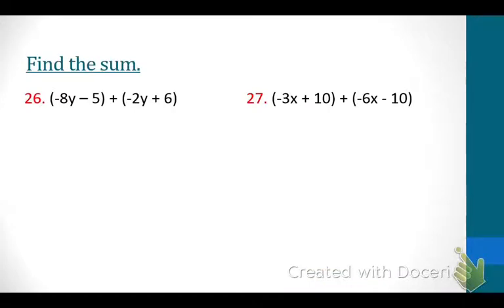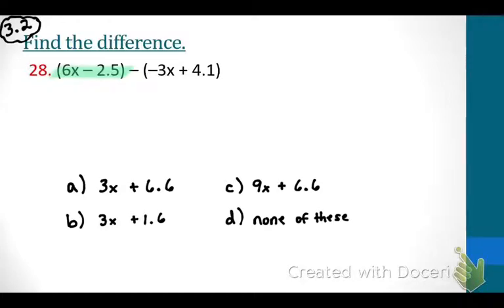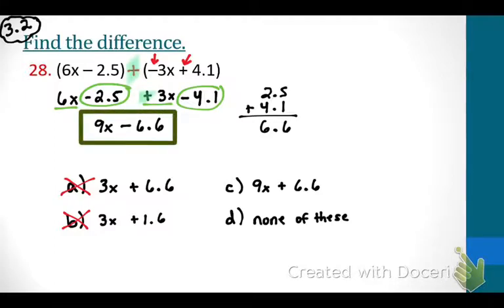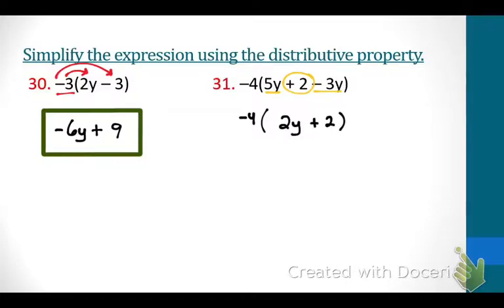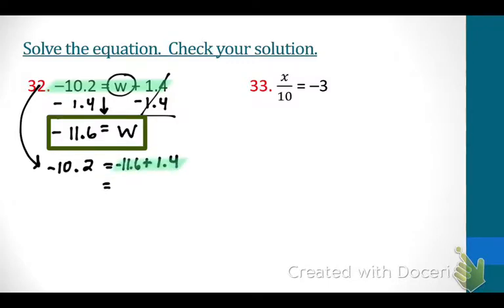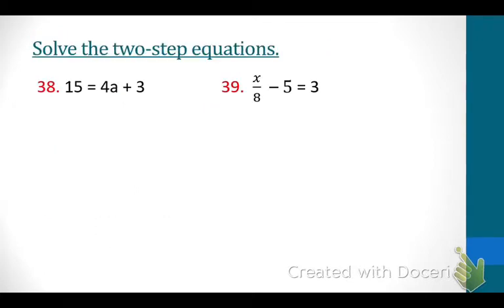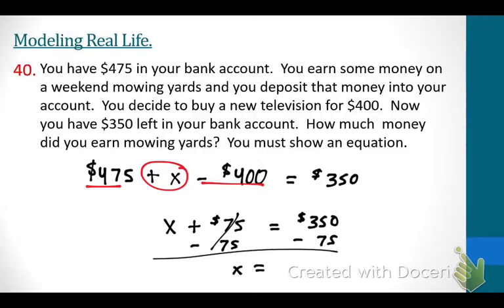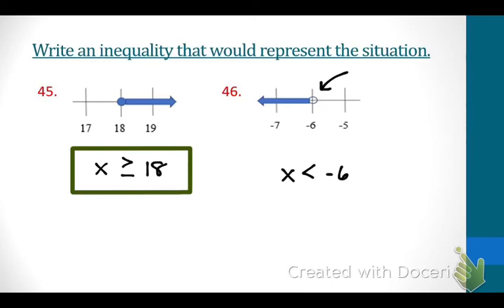Midterm Review #26-46